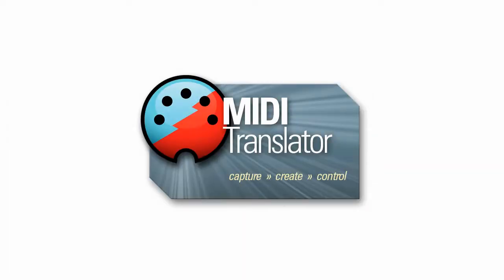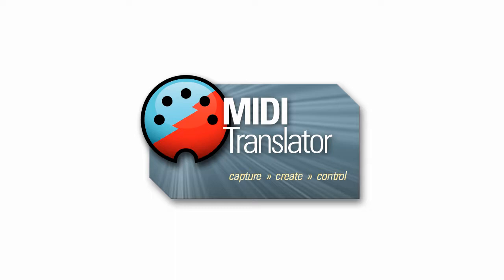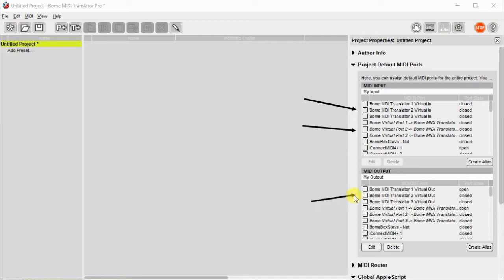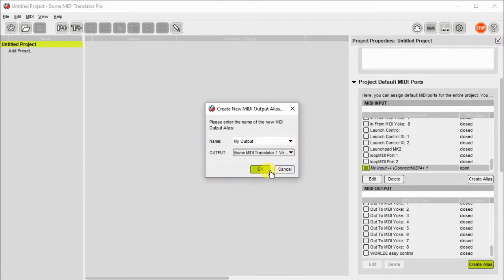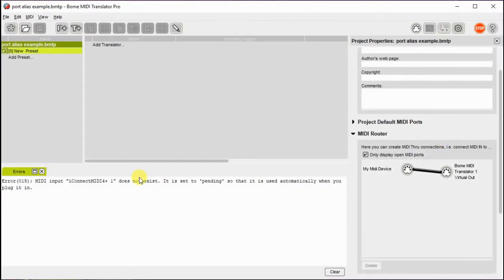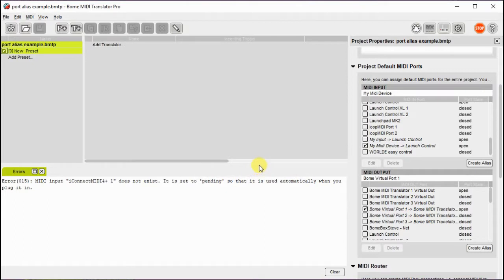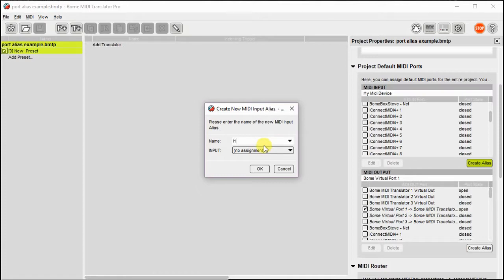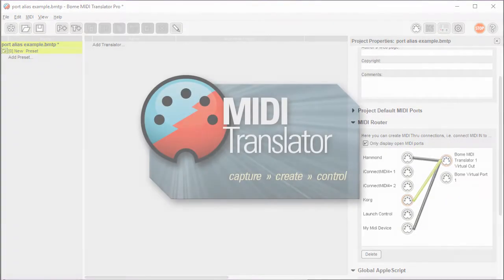Tutorial: Using MIDI Port Aliases in Bome MIDI Translator Pro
This tutorial shows how you can use the alias feature of Bome MIDI Translator Pro to provided for more readability, flexibility, and portability.

This is a more advanced video so it is recommended to review after some of our more basic tutorials such as Creating your first Bome MIDI translator Pro project.